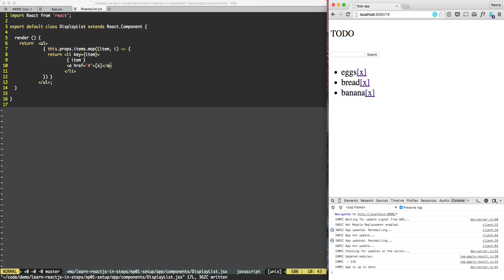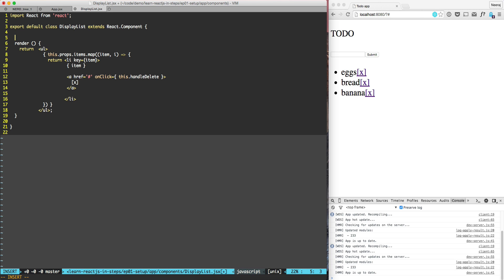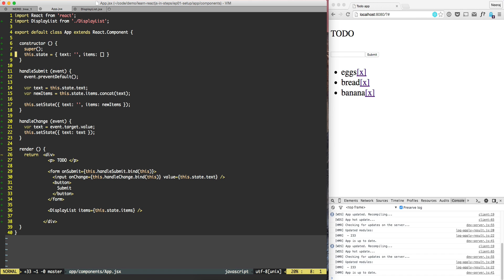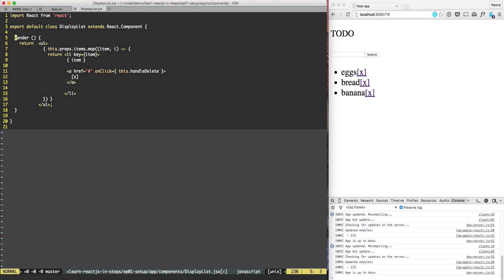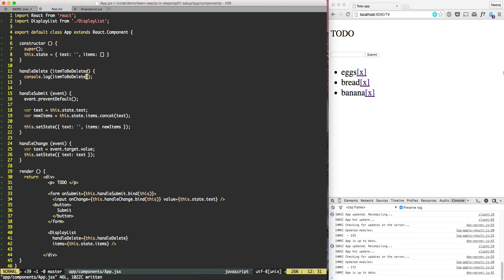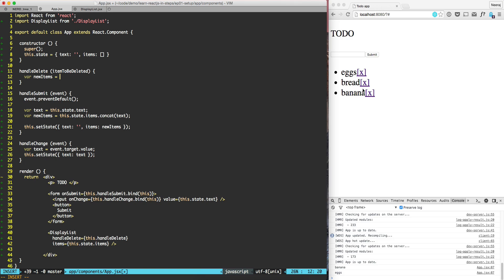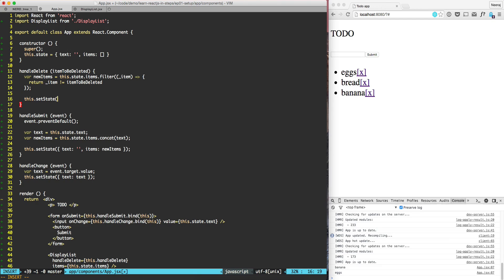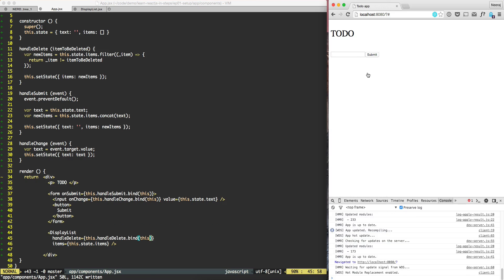Delete TODO | Learn ReactJS in steps Episode 6